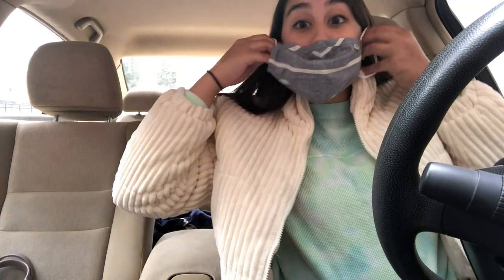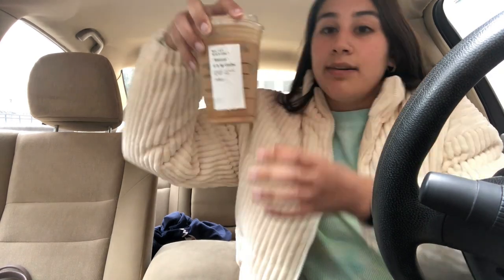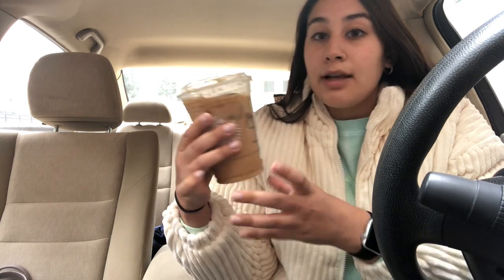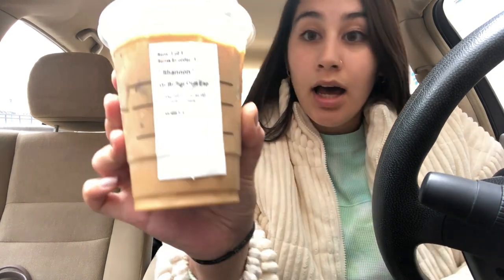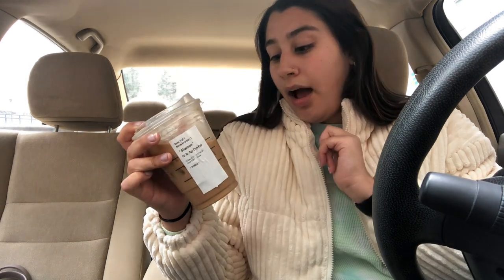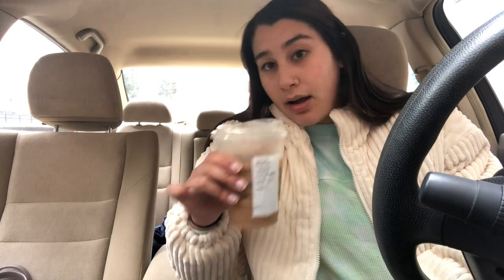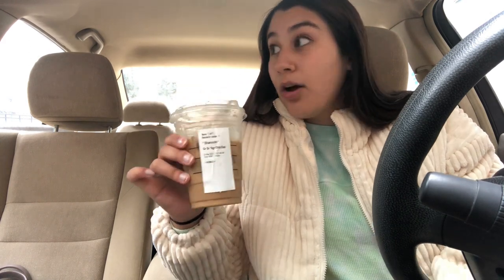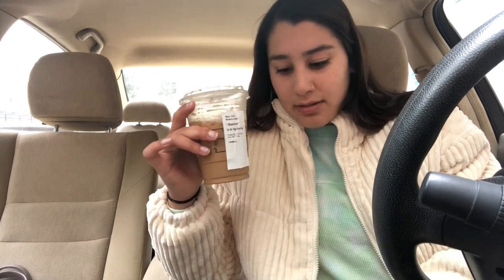TRYING THE NEW STARBUCKS ICED BROWN SUGAR OATMILK SHAKEN ESPRESSO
UPDATE more and more locations are adding oat milk on the app! just check your local stores :)
See what I think of the new OATLY oat milk drink offered at Starbucks! I went to the Starbucks Reserve in Midtown Atlanta to try this beverage.